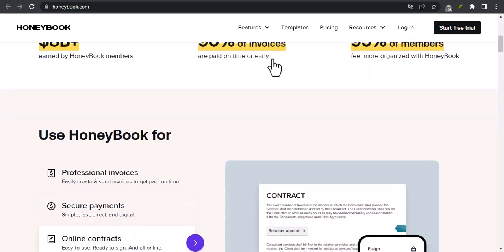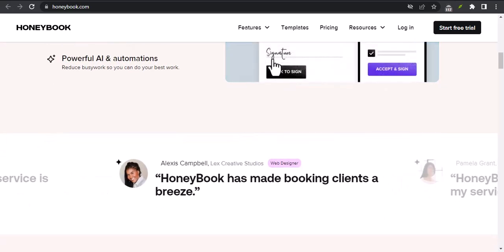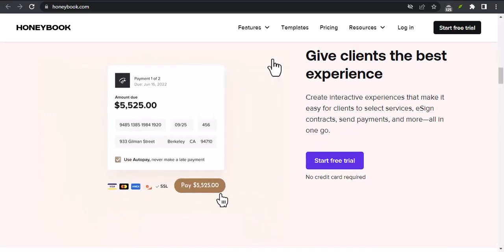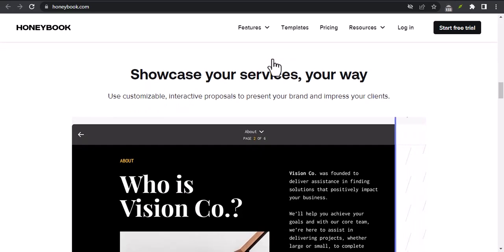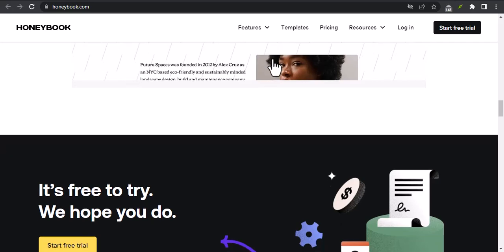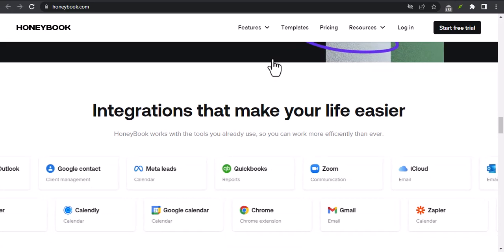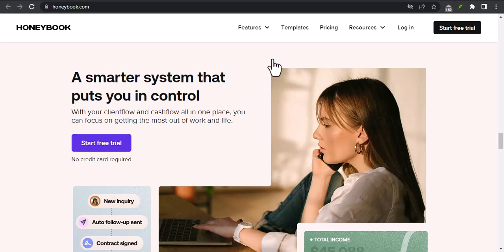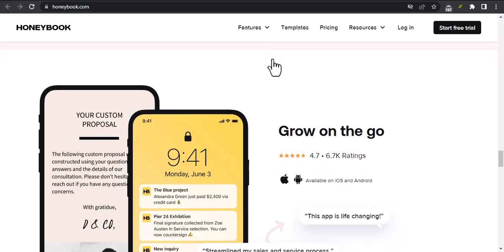Can I add HoneyBook to my website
9 YouTube Channel Ideas to Help You Choose Your Own

✅IGNORE THIS
Related Search: